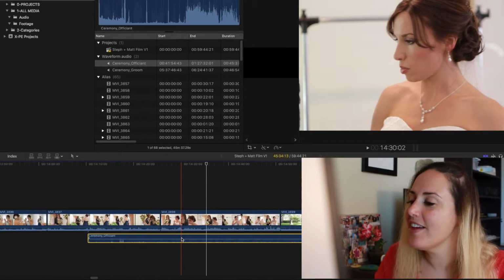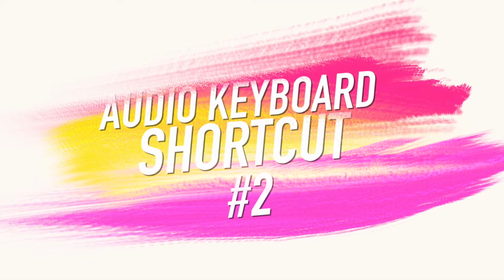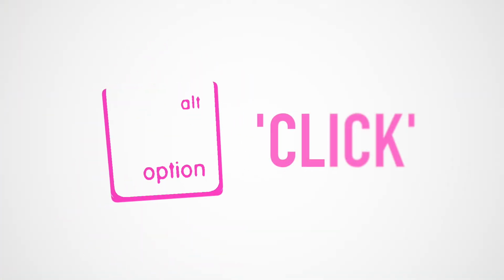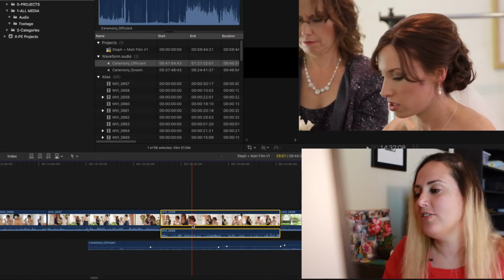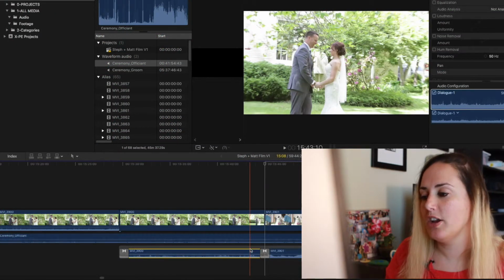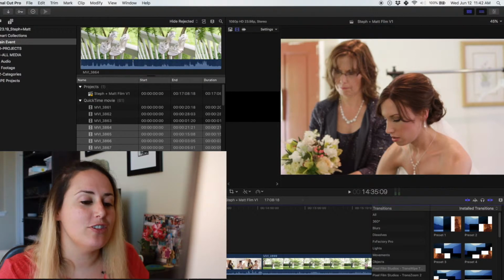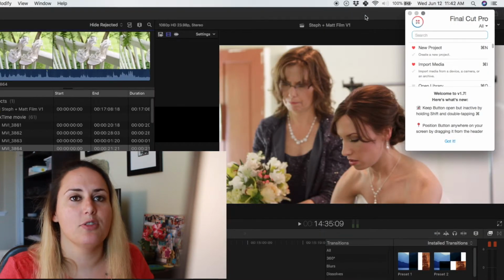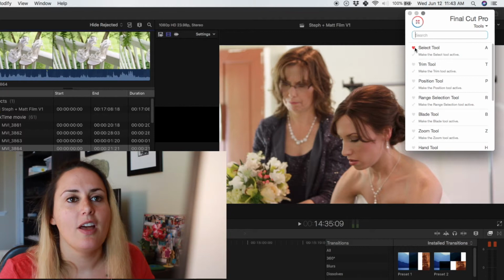6 Must Know AUDIO Keyboard Shortcuts for FCPX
Want to know audio keyboard shortcuts you can start using today in FCPX to edit your wedding films? I'll show you! ❤HC

❤️ Need help getting your wedding film edits done and considering outsourcing? Let Sugar Leaf Films help you! You can find more information on my site: